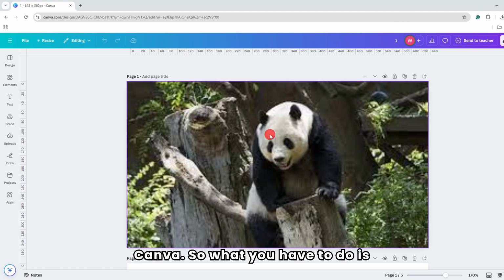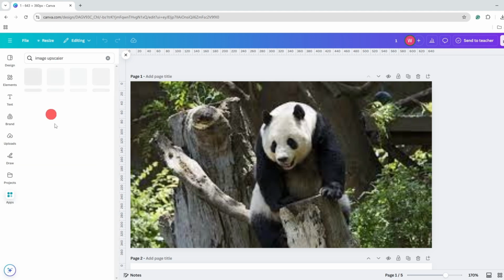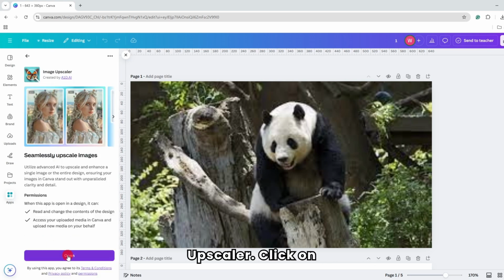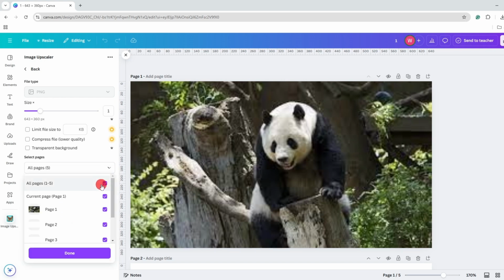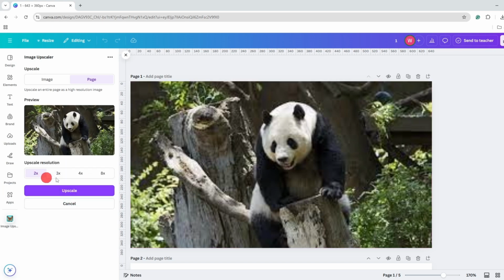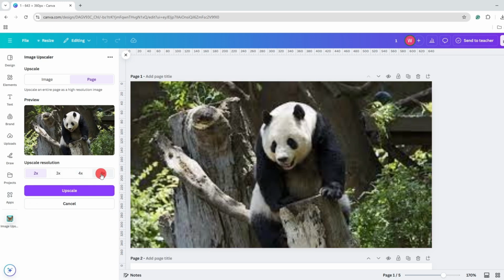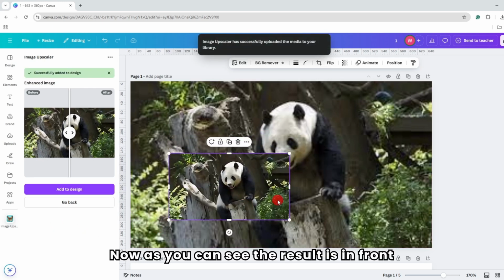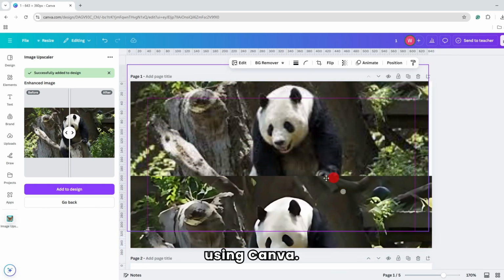How to upscale image in Canva (Step By Step)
In this video i will show you How to upscale image in Canva and if you are wondering how to upscale image quality in canva then this video is for you.